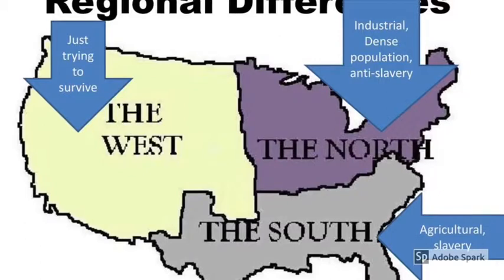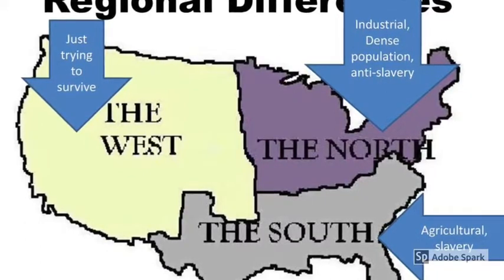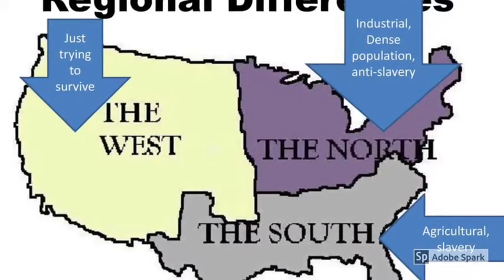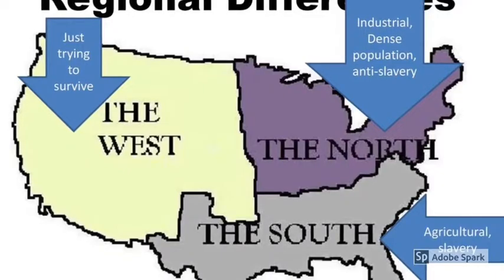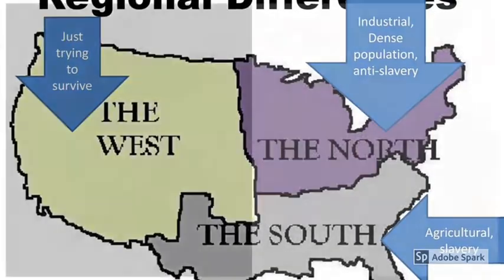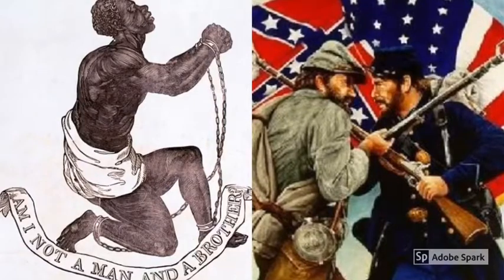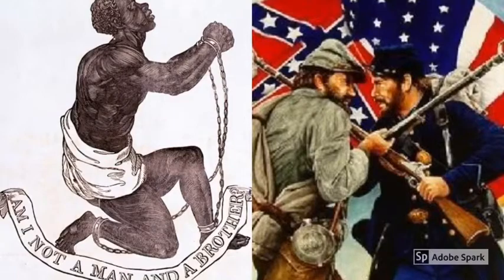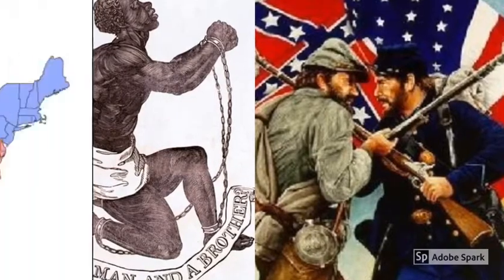Caning of Charles Sumner documentary